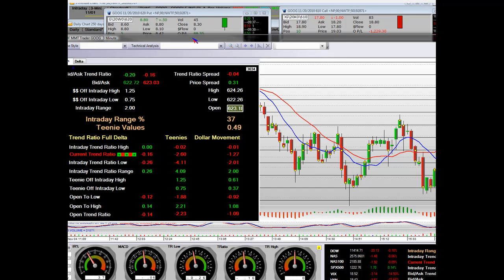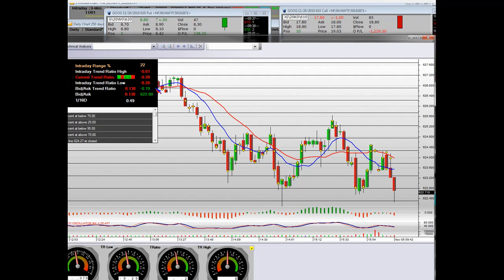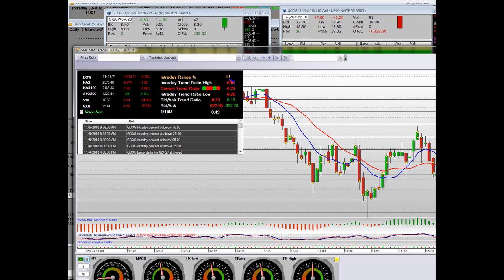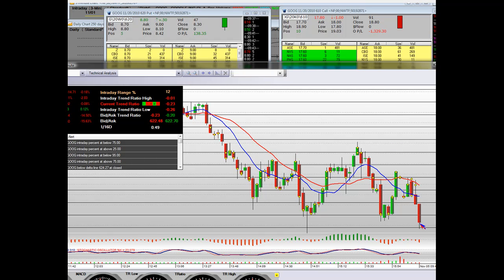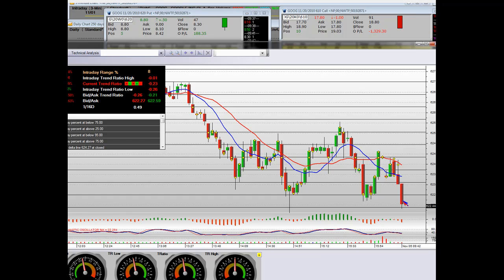Google Stock Trading Entry Stock Market Training Educational Video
Google Stock Trading Entry Stock Market Training Educational Video.   "Swing trade long" & "swing trade short". We'll present live stock charts and how to trade the trend using our propreitary "trading platform" for our SMF Pro Traders. Our live stock market trading education is designed to help people who are looking to "trade for a living" and help them better understand the gimmicks of "market makers". Our live technical analysis skills are designed to let our traders getting a greater insight into stock market trends and how to trade them. Commodities are trading with varied gains this morning. Lack of consistent strength has the CRB Commodity Index up only fractionally.

Oil has had a lackluster morning, so far. The commodity was last quoted at $86.55 per barrel, up 0.1%.

Natural gas has climbed a sharp 1.8% to trade at $3.93 per MMBtu. Its rise follows a relatively modest gain in the prior session.

Silver continues to climb with little resistance. The precious metal was last priced at $26.49 per ounce, up 1.7%. Silver in the continuous contract set a new 30-year high of $26.65 per ounce overnight.

Gold prices are also up. The yellow metal was last priced 0.5% higher at $1390 per ounce. Its price in the continuous contract fractionally extended its record high to $1394.40 per ounce overnight. DJ30 -0.07 NASDAQ +0.44 SP500 +4.33 NASDAQ Adv/Vol/Dec 1252/497 mln/1122 NYSE Adv/Vol/Dec 1720/306 mln/1063